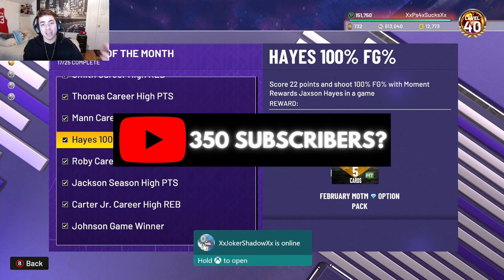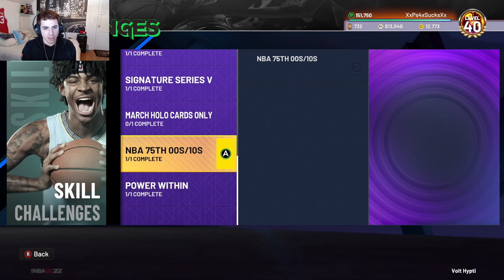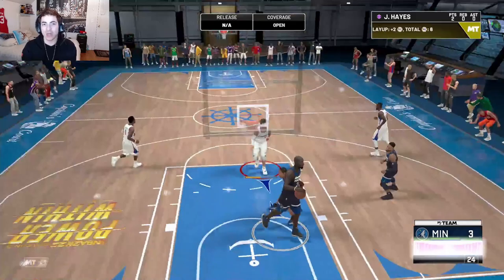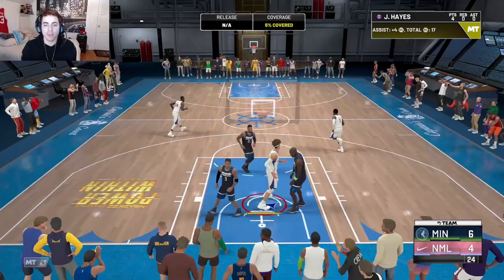HOW TO COMPLETE THE JAXSON HAYES 100% FG% CHALLENGE IN NBA2K22 MYTEAM!!! (FAST AND EASY METHOD)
HOW TO COMPLETE THE JAXSON HAYES 100% FG% CHALLENGE IN NBA2K22 MYTEAM!!! (FAST AND EASY METHOD). In this video i basically just go over the fastest and easiest method to complete the new Jaxson Hayes 100 percent field goal challenge in order to get the new dark matter Ja Morant that got added from the new moments of the month for march challenges.

Battle pass Level 40
Ascension Reward
Limited reward
Unlimited reward
New season 5
Nba2k22 myteam
nba2k22 POWERWITHIN
nba 2k22 no money spent
nba 2k22 budget squad
no money spent nba 2k22
no money spent 2k22
locker codes

Content Creator that inspired me to do Youtube:
Shake4ndBake , Jesser , JesserTheLazer , CashNasty , CashNastyGaming, hollowpoint, hollow, lsk, nadeshot , bigTymer, nickmercs